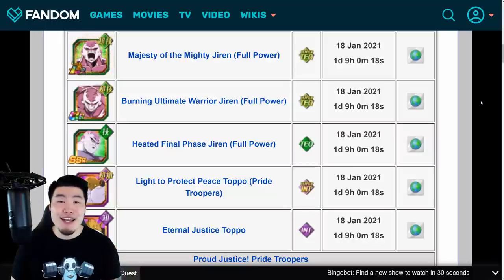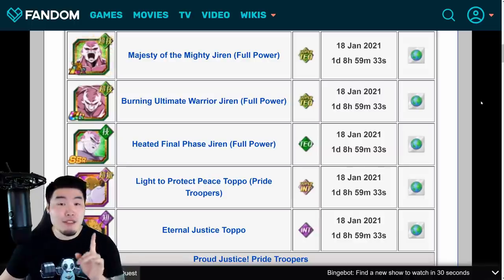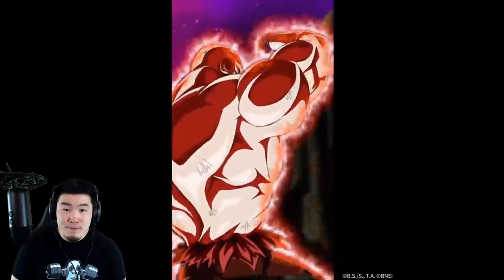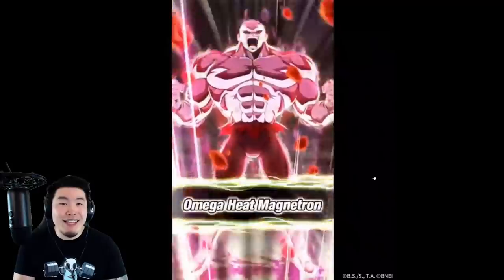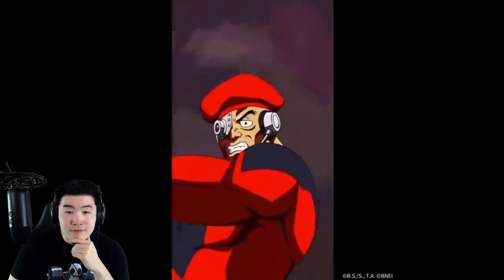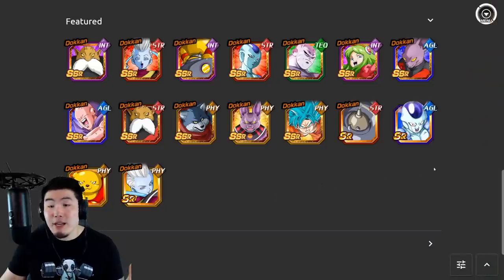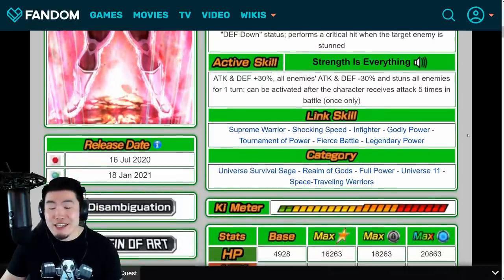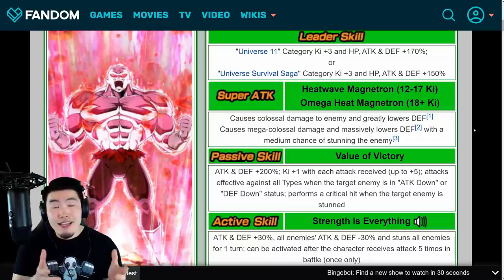IS LR JIREN WORTH YOUR STONES?! FULL Banner, Animations, and Unit Breakdown! (DBZ Dokkan Battle)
If you're not sure about spending stones on LR Jiren's banner... WATCH THIS VIDEO!